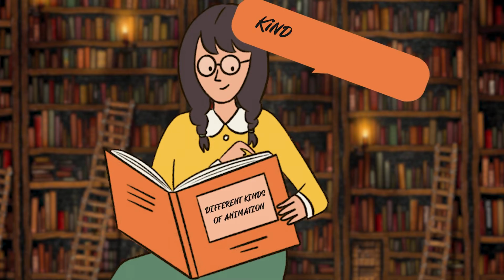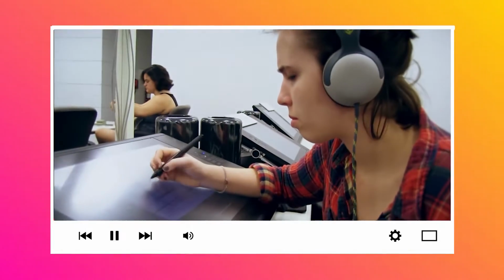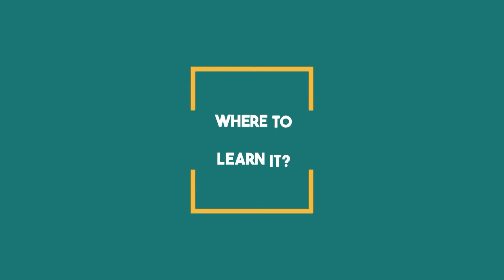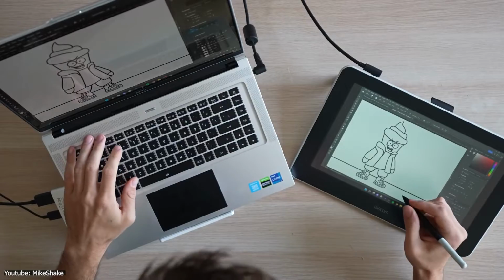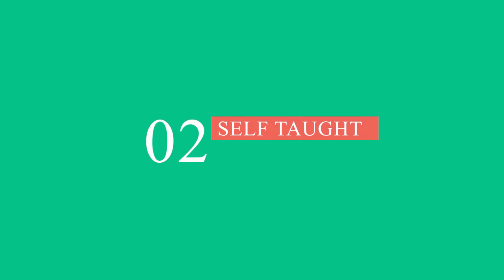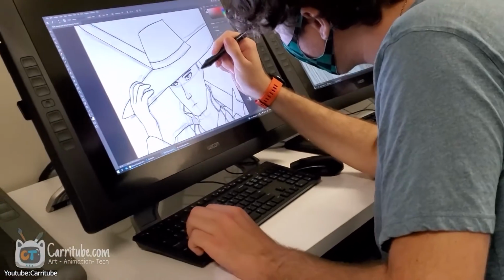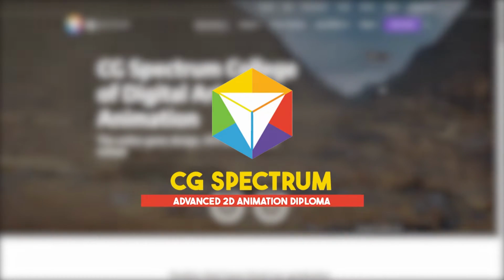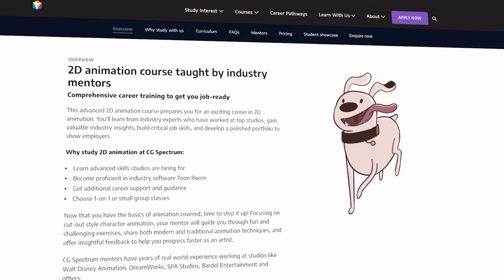Where To Learn 2D Animation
Whichever path you want to take to animation, we have made this video to give you an idea of where you can learn 2D animation and start your journey.